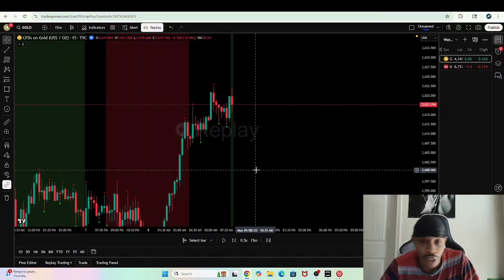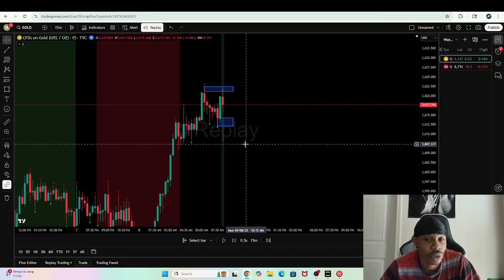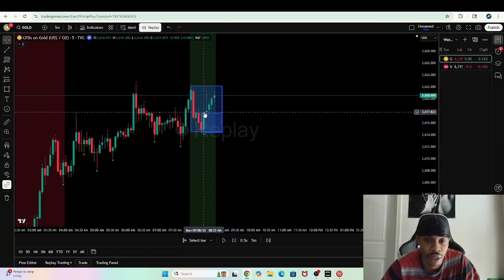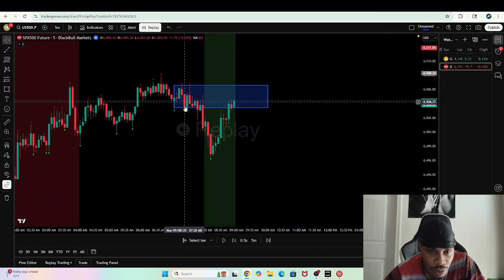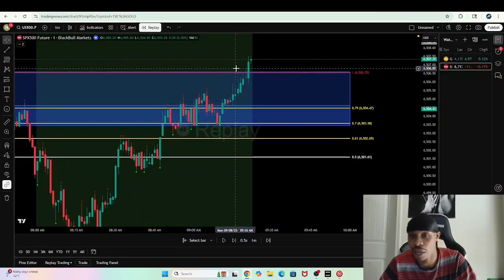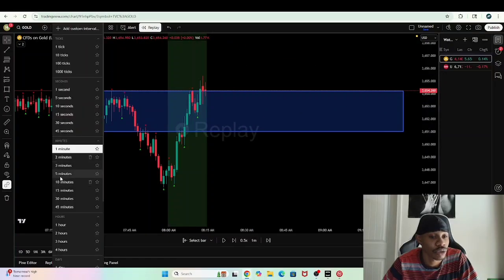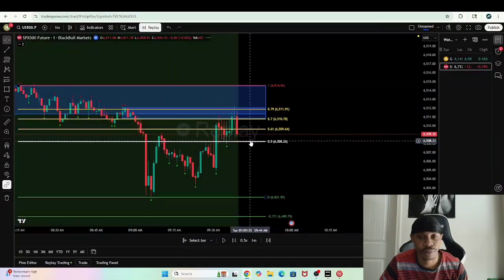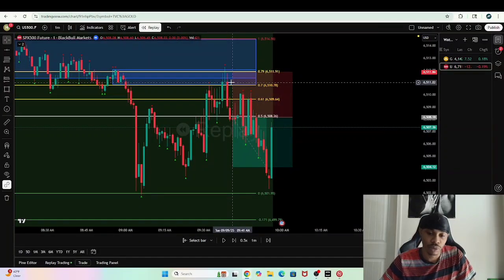Backtesting using supply & demand with fibonacci retracement